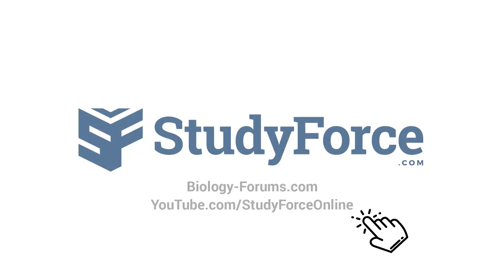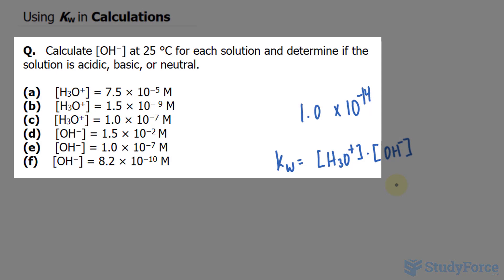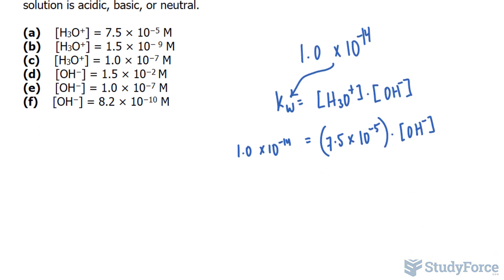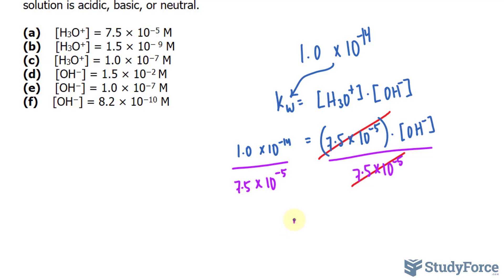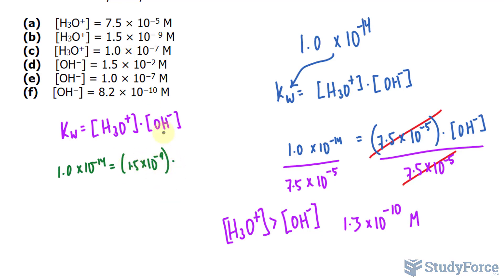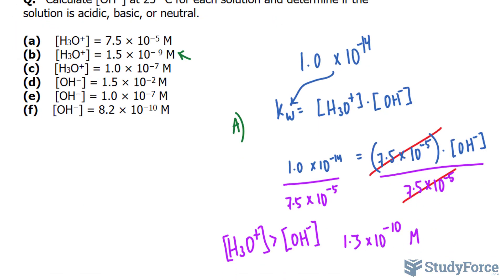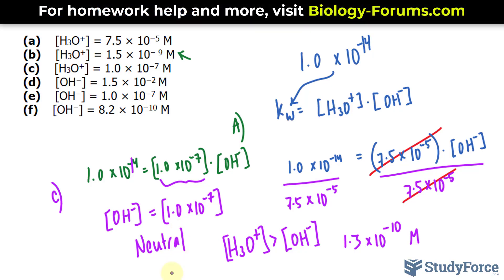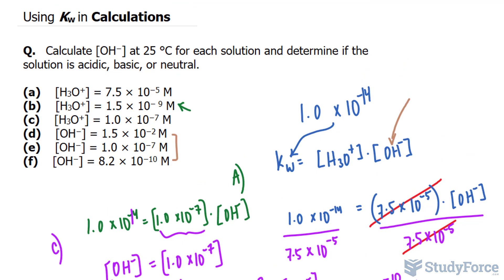⚗️ Using Kw in Calculations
Calculate [OH−] at 25 °C for each solution and determine if the solution is acidic, basic, or neutral.

(a)    [H3O+] = 7.5 × 10−5 M
(b)    [H3O+] = 1.5 × 10− 9 M
(d)    [OH−] = 1.5 × 10−2 M
(e)    [OH−] = 1.0 × 10−7 M
(f)    [OH−] = 8.2 × 10−10 M

Solution

(a) To find [OH−], use the ion product constant. Substitute the given value for [H3O+] and solve the equation for [OH−].

Since [H3O+] GREATER THAN [OH−], the solution is acidic.

(b) Substitute the given value for [H3O+] and solve the acid ionization equation for [OH−].

Since [H3O+] LESS THAN [OH−], the solution is basic.

(c) Substitute the given value for [H3O+] and solve the acid ionization equation for [OH−].

Since [H3O+] = 1.0 × 10−7 and [OH−] = 1.0 × 10−7, the solution is neutral.